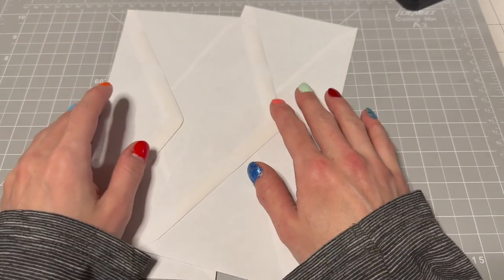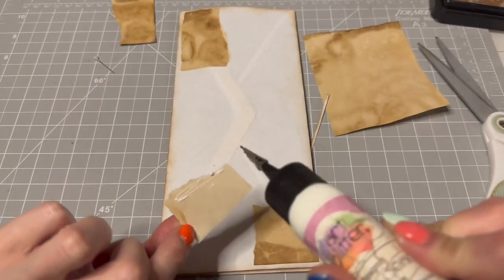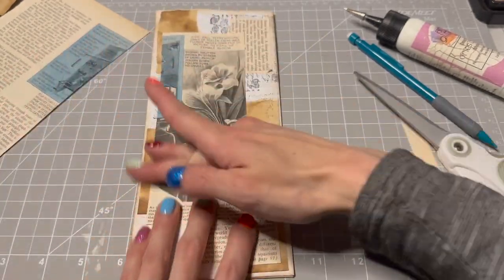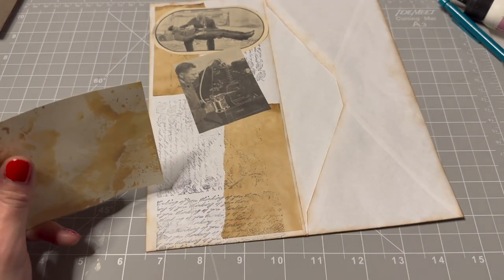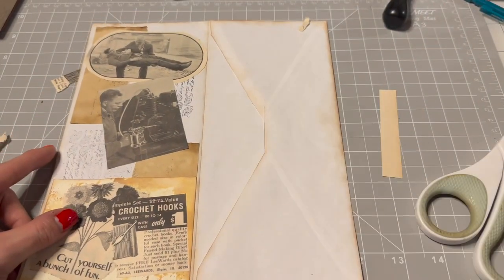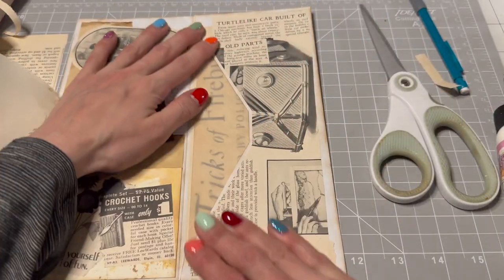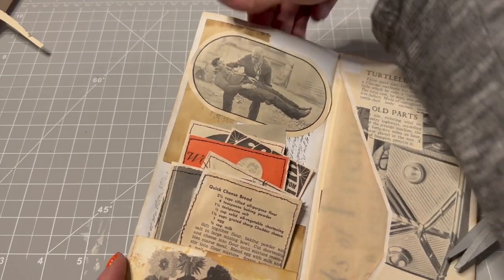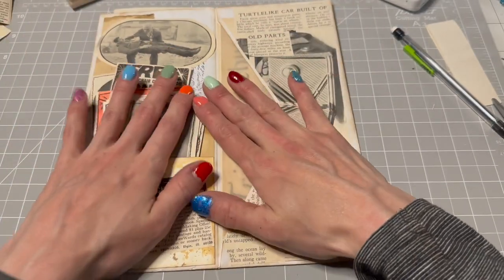Everything Envelopes! Ephemera Holder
I wanted to combine two envelopes to make a simple little ephemera holder.
I used a lot of vintage magazine clippings from a Workbasket and a Science Magazine. I also used some of Jania's lovely tea stained papers!